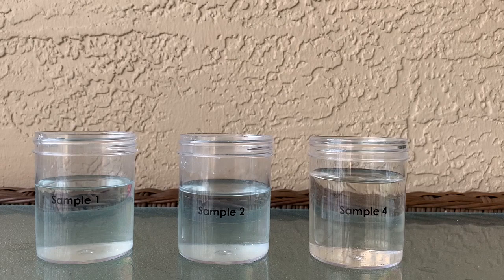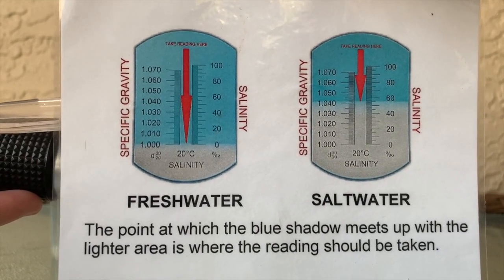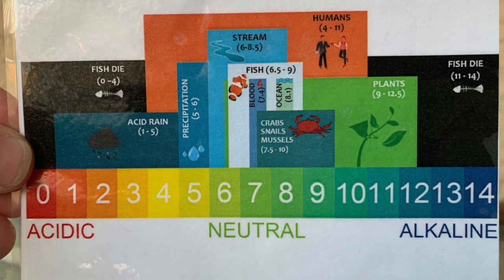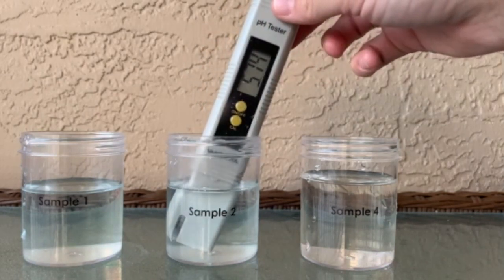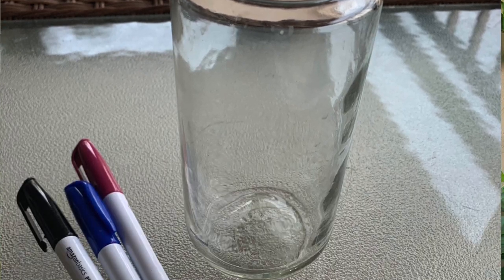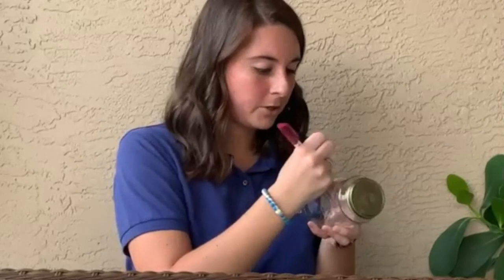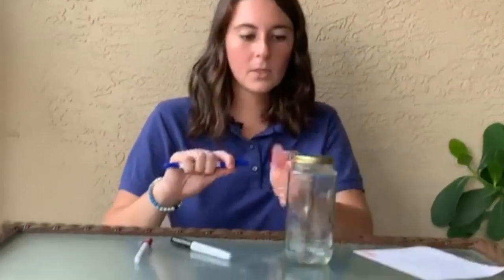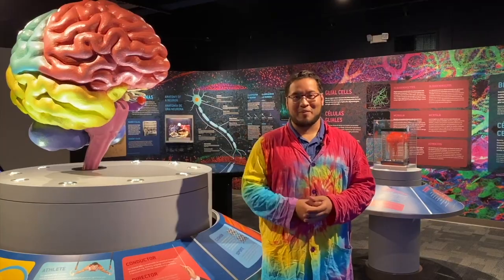EARTH DAY SCIENCE: Water Quality Testing DIY Water Cycle you make at home! | Virtual Science Shorts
Learn how to test water quality and make a DIY water cycle in a bottle in this Virtual Science Short!

We are celebrating the 50th anniversary of Earth Day by demonstrating water quality testing and a DIY water cycle activity that you can try at home!